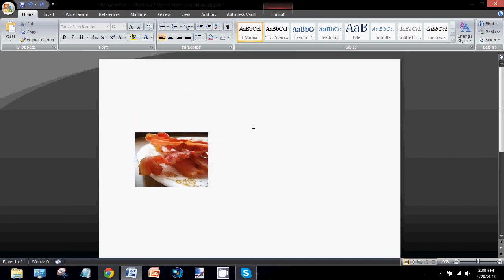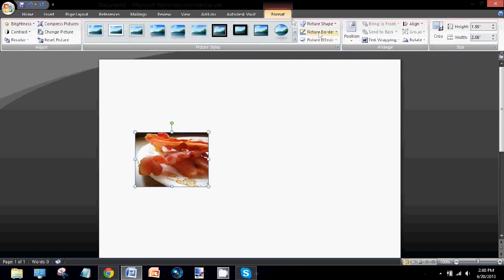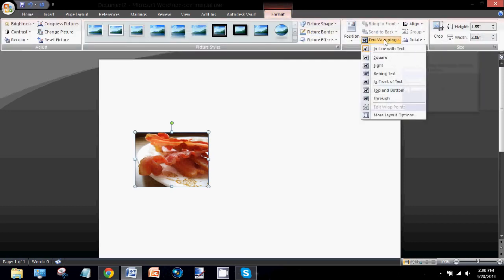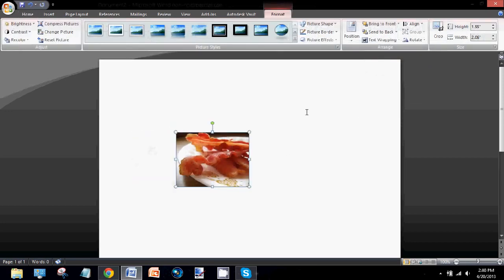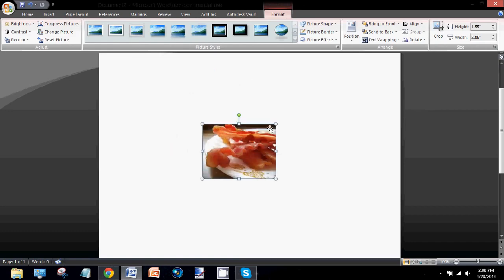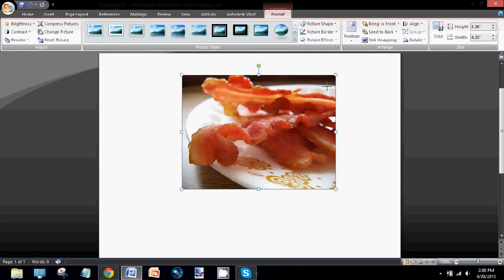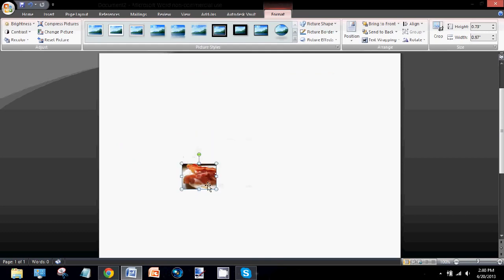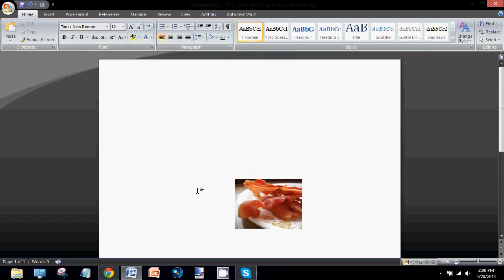Microsoft Word Tutorial, Learn How to Move Images Freely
Microsoft Word  How to Move Images Freely